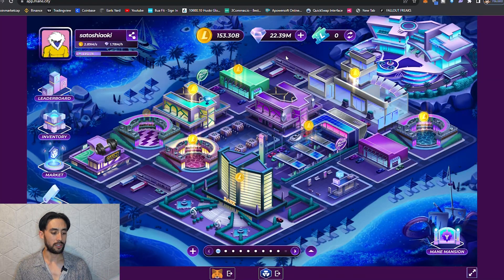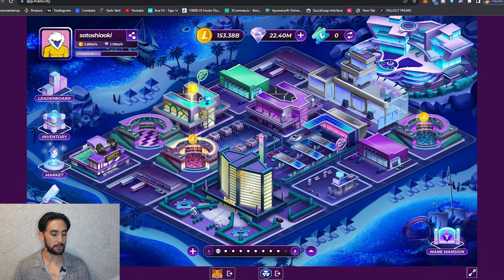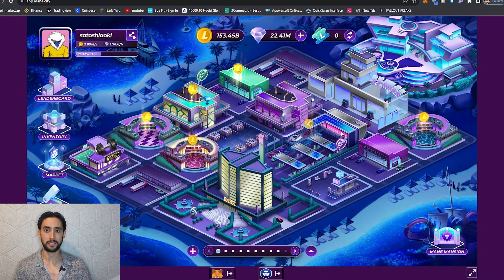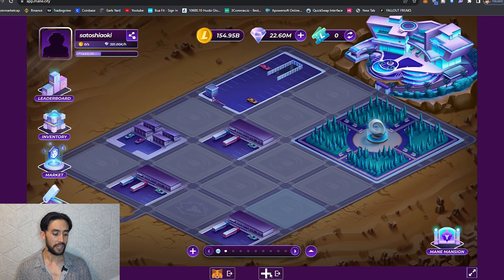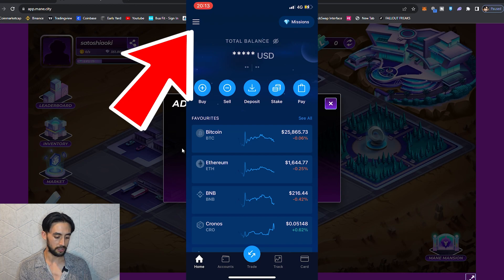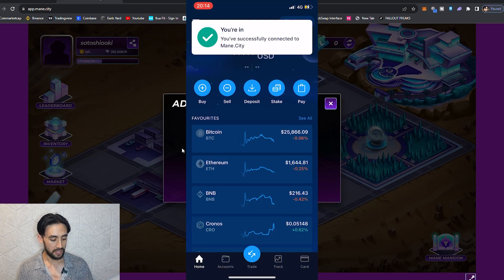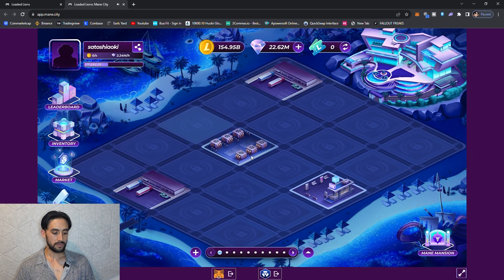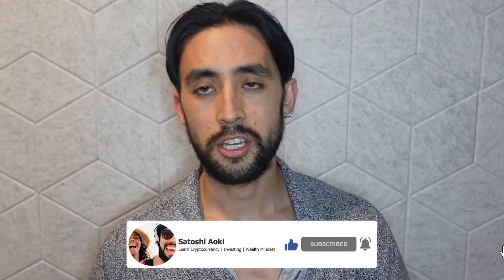How To SAFELY find Crypto.com Loaded Lions Mane City NFTs that are not showing in game. App Reset!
In this how to video I guide you step by step on how to find your lost NFTs which are not showig in your Mane City.

Timestamps:
00:00 Intro
00:17 Step 1 Disconnect your Crypto.com app account from Mane City
01:16 Step 2 Press F5 for hard reset of web page
01:29 Step 3 Sign back in with Metamask or Defi Wallet
01:36 Step 4 Reconnect your Crypto.com NFTs
02:52 Step 5 Check to see if NFTs were added successfully to Mane City

Please be advised that I own a diverse portfolio of cryptocurrency as I wish to remain transparent and impartial to the cryptocurrency community at all times, and therefore, the content of my media are intended FOR GENERAL INFORMATION PURPOSES NEVER FINANCIAL ADVICE.

Nothing herein shall be construed to be financial legal or tax advice. The content of this video is solely the opinions of the speaker who is NOT a licensed financial advisor or registered investment advisor.  Purchasing cryptocurrencies poses considerable risk of loss. The speaker does not guarantee any particular outcome. Past performance does not indicate future results.

This information is what was found publicly on the internet. This is all my own opinion. All information is meant for public awareness and is public domain. Do your own research. If you choose to invest on your own there is always a high chance you could lose it all.

Sign up to Crypto.com! Order a Ruby Red Card or above to & get $25USD of FREE Crypto!

Crypto.com Exchange Sign up link!

Store your Crypto safely by owning the most reputable hardware wallet on the market!

BUY BITCOIN HERE! After you spend your first $100 USD on Coinbase you will receive a bonus $10USD in Bitcoin! Sign up below!

3E8aMhEKDhkceLL51WNtDrJEKBeCe2HJ59

0x0d3d85CBbB2CB0f548F06113E54A2536eDd35CAc

0x0d3d85CBbB2CB0f548F06113E54A2536eDd35CAc